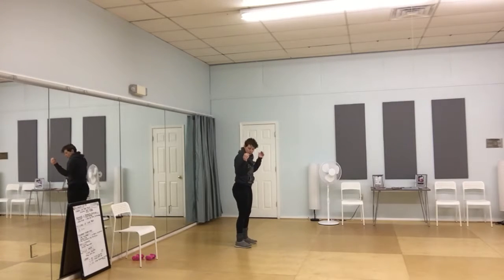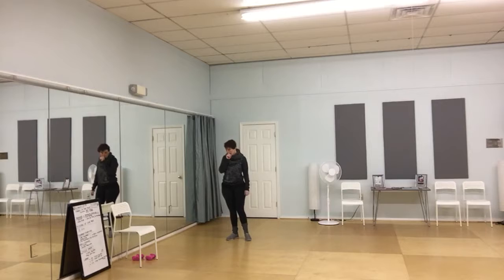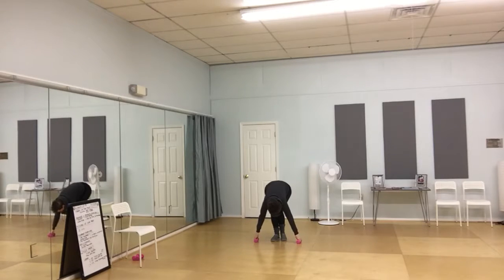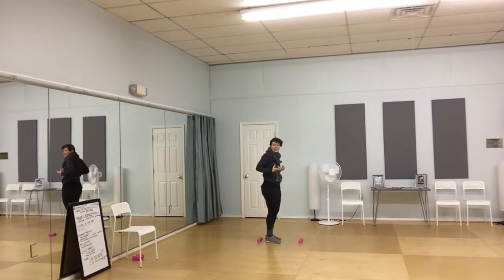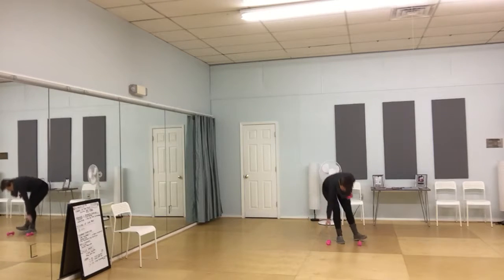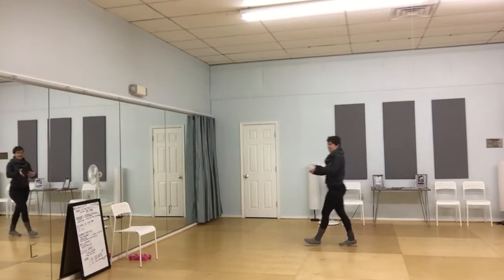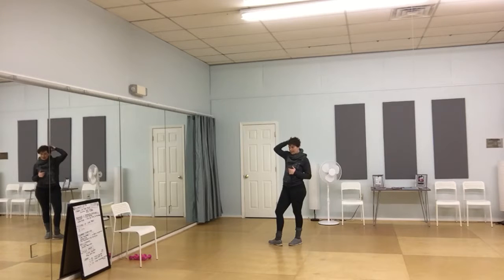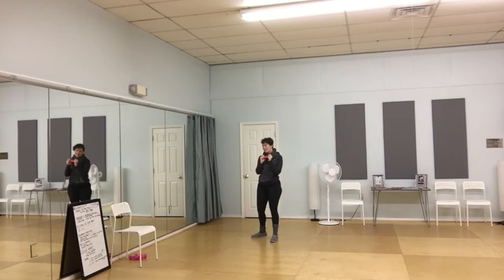Intro to Dance Movement April 2018 week 1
RVAswing.com